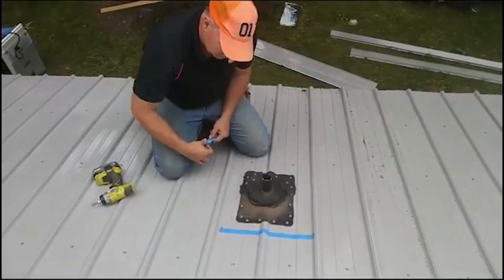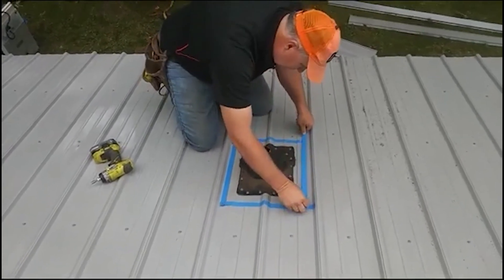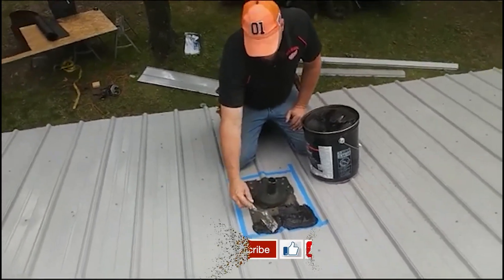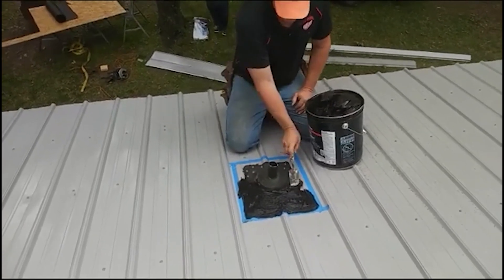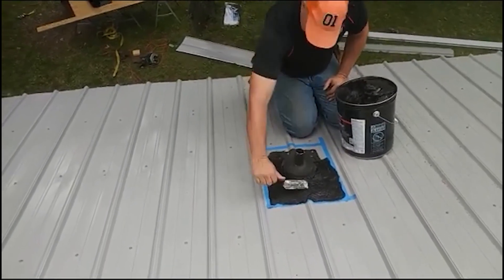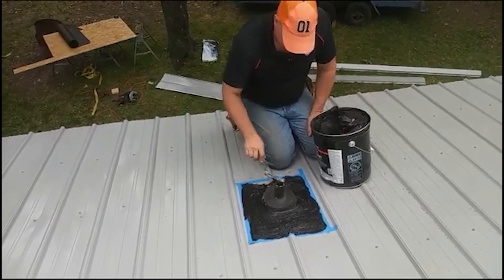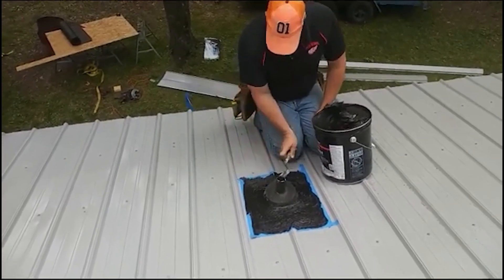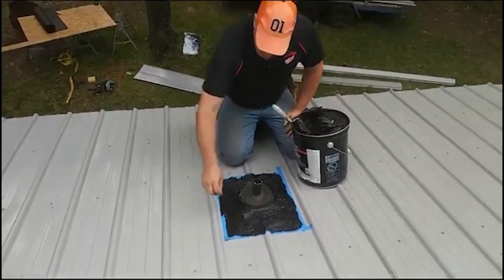DIY Sealing Roof Vent Flashing Simple Solutions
Phil shows how to seal a roofing vent and make the job look professional. Not sure how many people will be looking at the top of the roof but there you go.

⏱️⏱️Chapters⏱️⏱️
00:00 Intro
00:12 Putting tape for the tar, perfect corners
00:30 How you can save money on the roof
00:44 Applying the tar
02:24 Getting it off your hands or other things
02:46 Pulling the tape up

Transcript:
Another an inch or two for the tar to bind to the metal. And the, and I want a nice clean look when I get through. So I make. All this as the edge, it makes for a square edge like an artist or something can do perfect straight corners. Usually I use a wider tape and this is what we had today.

And I'll put the tar around it. And then I pulled the tape up. Which one when we had to replace the plywood and we put the felt paper on and shingles, then they've got this rich, the roof jack back on. I mean, you can put new ones on. I do quite often. This is on a budget. So he wanted to, if it were any good, let's go ahead and save them like 12 to $15 a piece for the roof jack that is flexible and they do a good job.

But this one, really this is roof has had more than one shingle roof put on it, and the second one was leaking worse than the first one. Probably.

So anyway, I kind of do like I'm doing icing on the cake, which I don't know if everybody's done icing on the cake, but I had ex-wife who was a cake decorator, so I got to have some experience with that. But smooth it out so that water will tend to run around it and you can see how that forgives us. When it comes to the outside edge, I'll make sure I'm pressing into the metal and tying it all together. And I go over all the screws.

If you have a tendency to get it on your hands a lot. Then you can wear latex gloves, anything oil base. You can use oil to take it off of you or anything else. So keep that in mind. You can use WD 40. And pull it off of your hands. Pretty good. Then all I'm doing is.

Got it on me.

“Put it on James.”

Put it on my guy down there.

“Oh, I see that ending badly. You’re going to end up getting smacked in the head James.”

Then I'm gonna put. What he do? Is this silicone?

“That looks like...”

No

“Taintable.”

Hey, this won’t work.